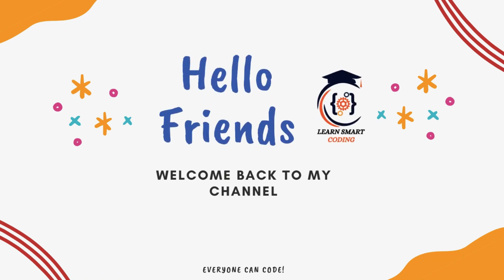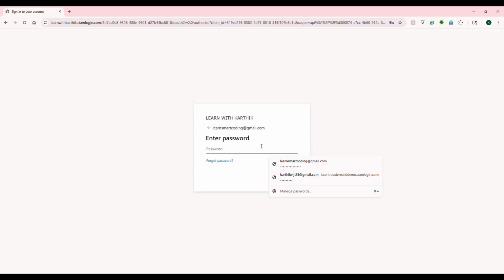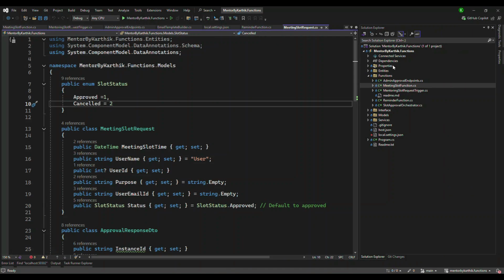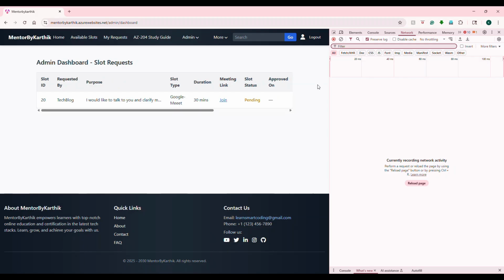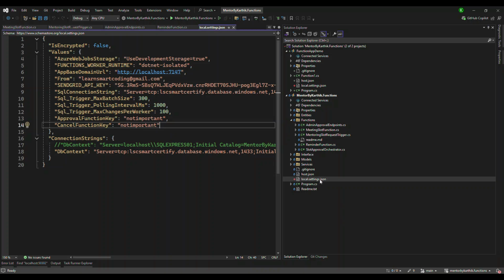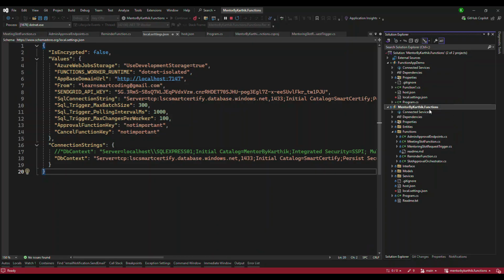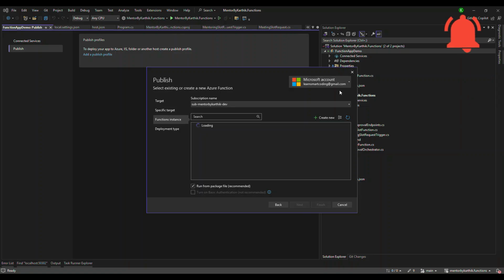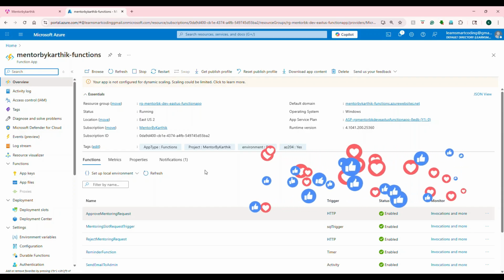Deploy to Azure Like a Pro (HTTP Triggers)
Learn how to create and deploy Azure HTTP Trigger Functions with ease! In this tutorial, we'll dive into the world of serverless computing and explore the benefits of using Azure Functions to build scalable and efficient applications. From setting up your development environment to deploying your function to the cloud, we'll cover it all. Whether you're a beginner or an experienced developer, this video is perfect for anyone looking to get started with Azure HTTP Trigger Functions. So, what are you waiting for? Let's get started and take your Azure skills to the next level!

Chapters

00:01:28 - What are Azure Function Apps
00:07:00 - Create Azure function app in Visual Studio
00:13:10 - What developer needs to know about Azure Function settings
00:16:00 - Testing Http Trigger function using Postman
00:19:00 - Deploy Azure function app to Azure portal using Visual Studio
00:20:00 - Testing HTTP Trigger in Azure portal

Happy coding!